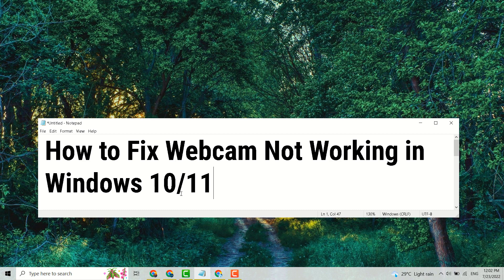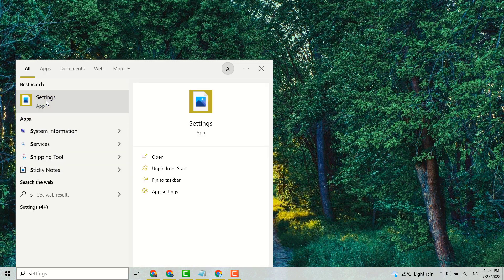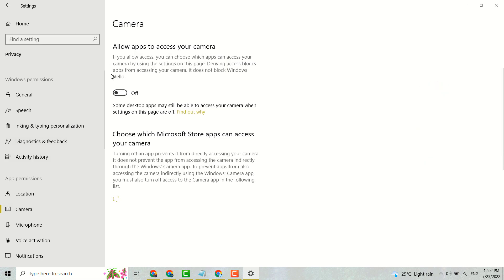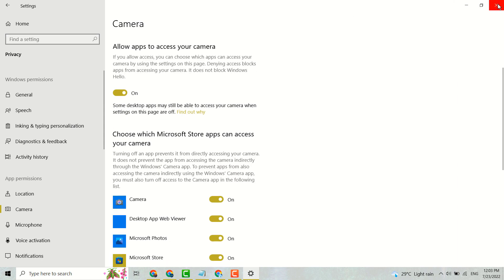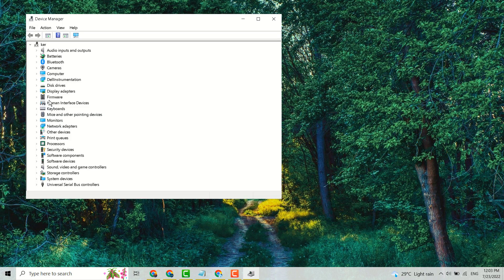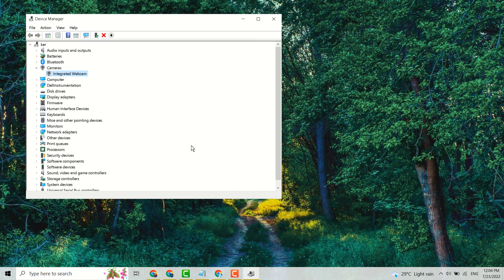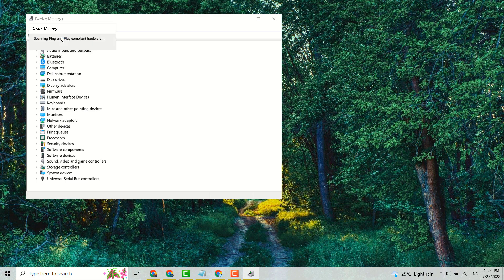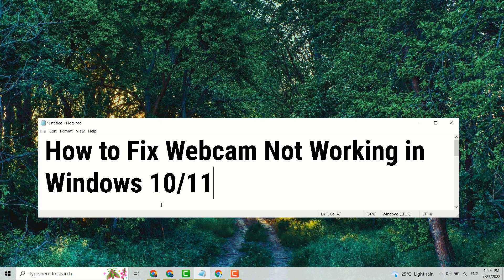How to Fix Webcam Not Working in Windows 10/11 [Solved]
How to Fix Webcam Not Working in Windows 1011 [Solved]